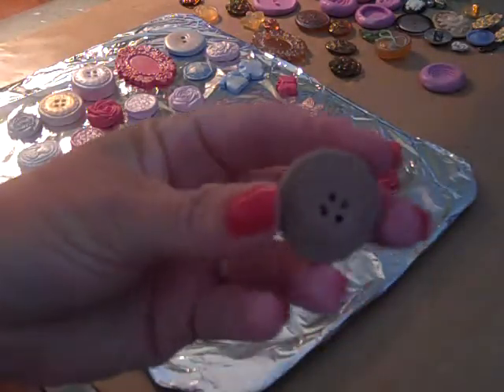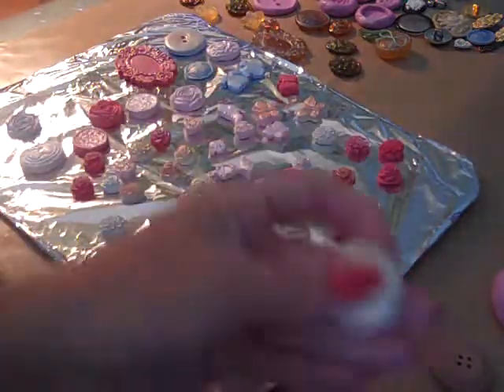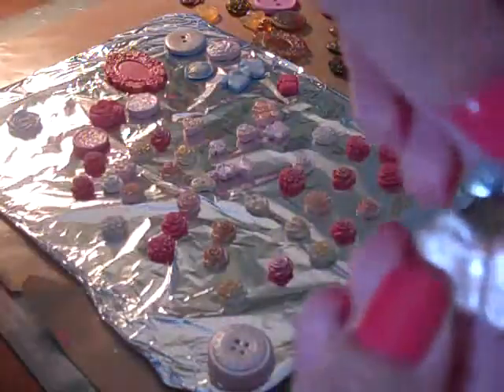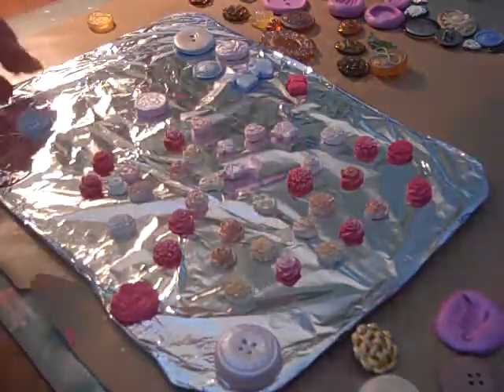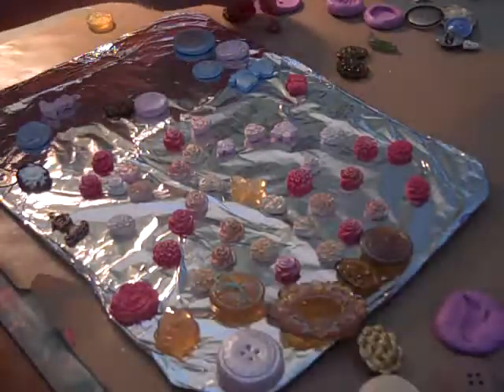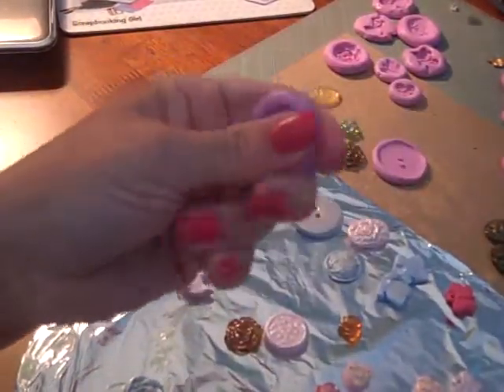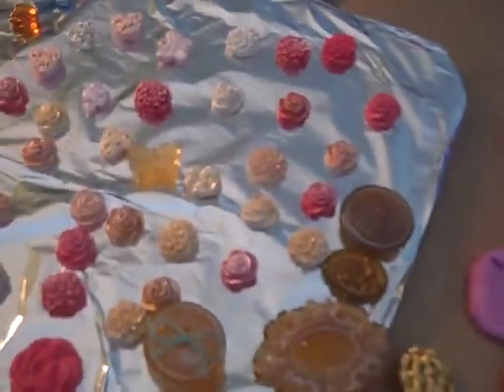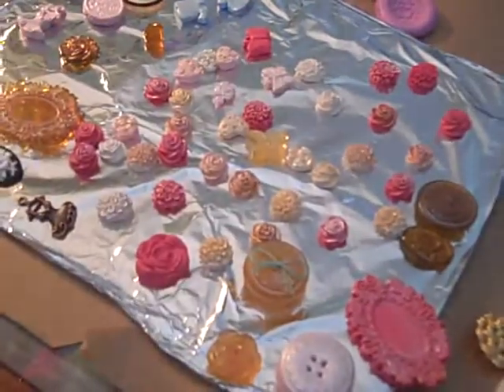Polymer clay and Utee embellies